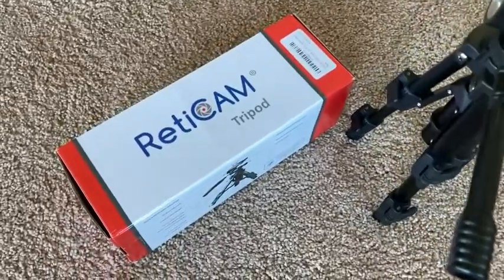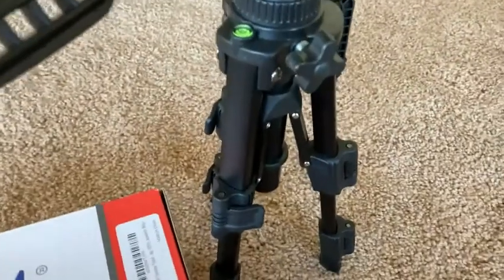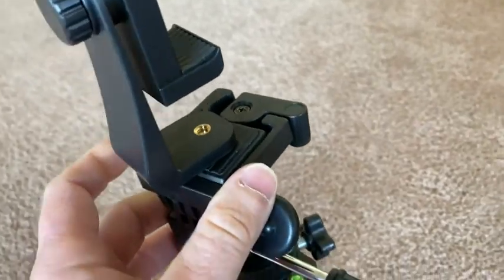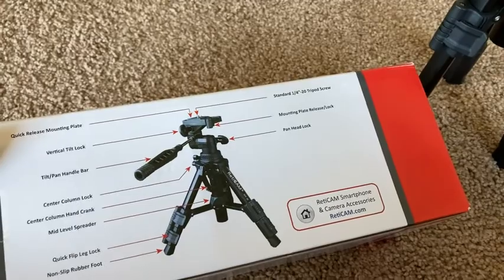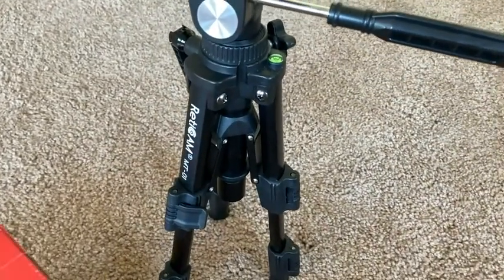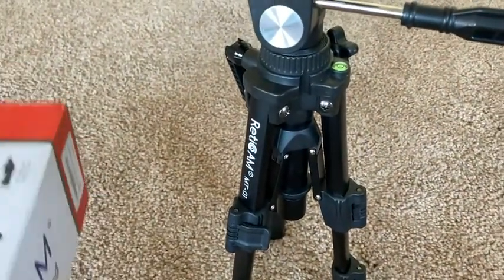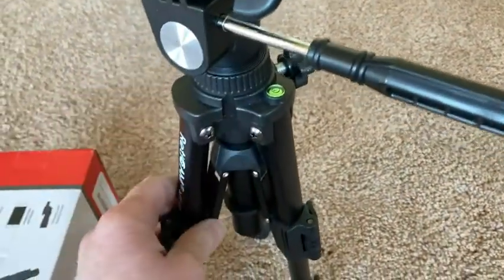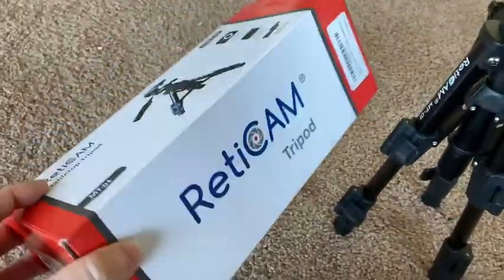RetiCAM Tripod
In this video I talk about an incredible tripod. I use this all the time. This is the RetiCAM Tripod. I hope this helps.